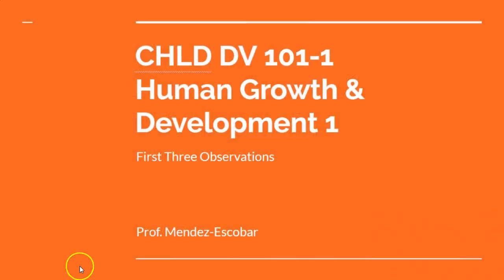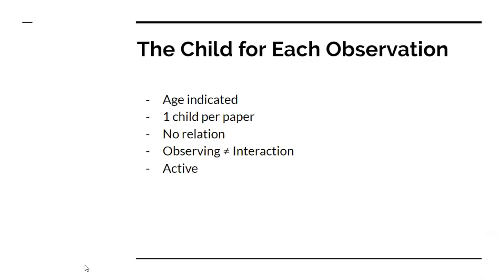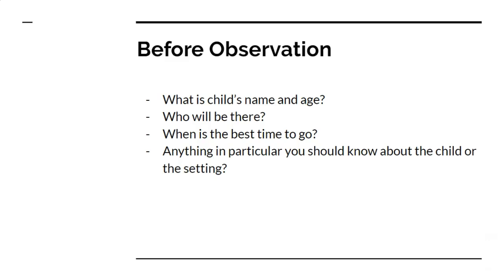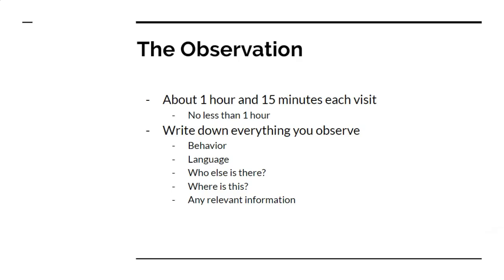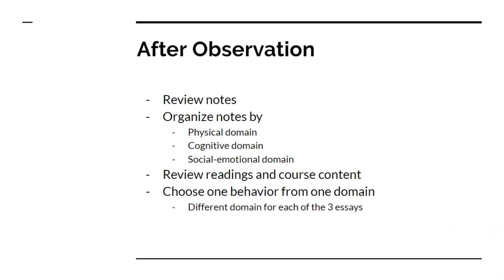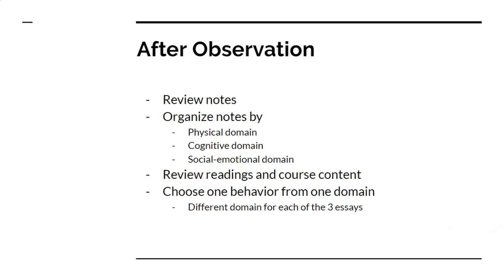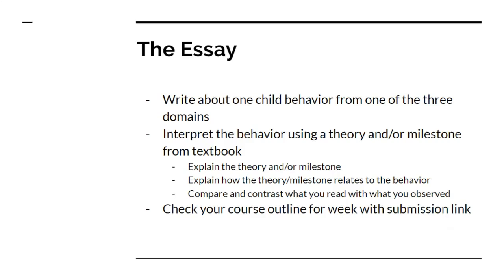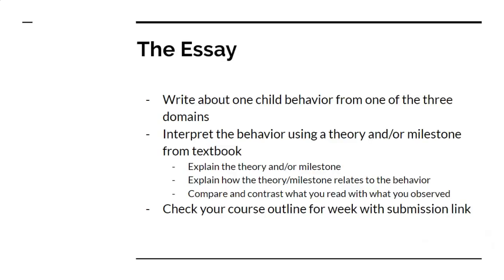CD101 Child Development Observations: First 3